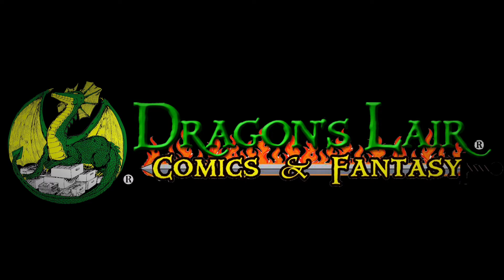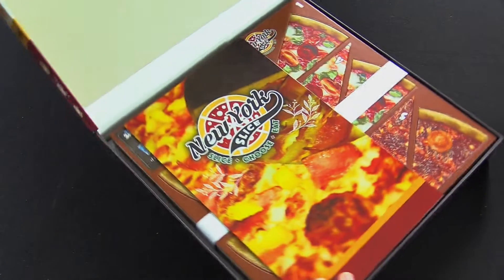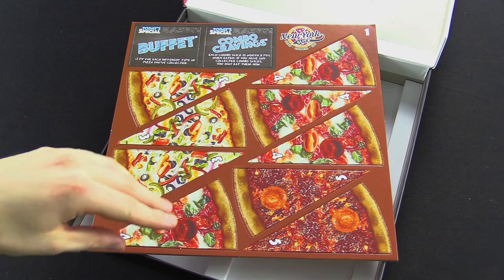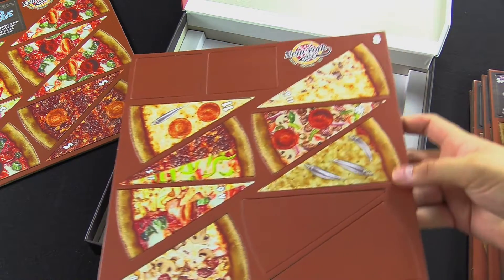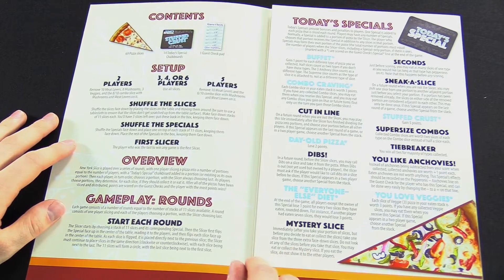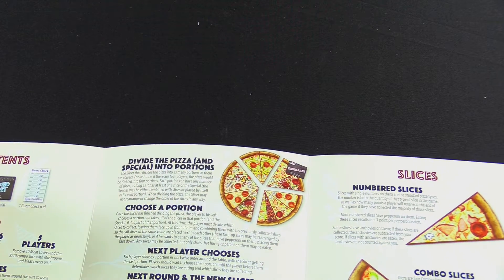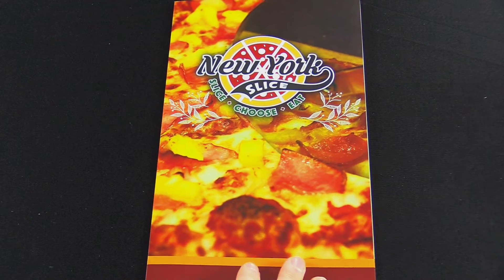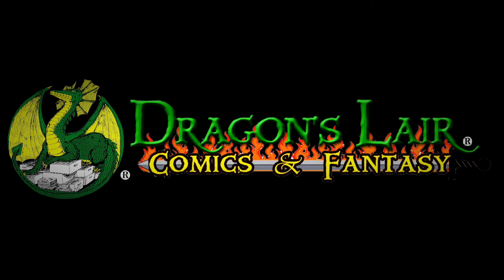Tabletop Spotlight | New York Slice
Tabletop Spotlight is on New York Slice - How do you like your Pizza!?

Host: AdamHarry
Guest: Evan from Dragon's Lair
Sound FX: Temple Bell | Mike Koenig